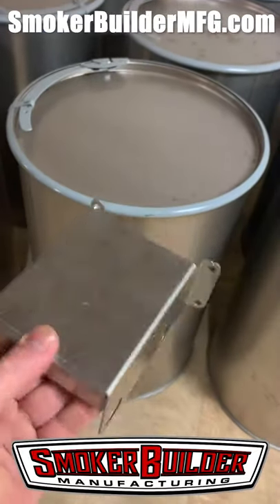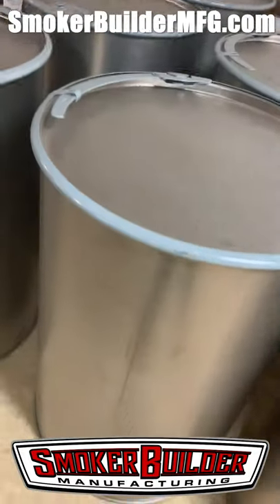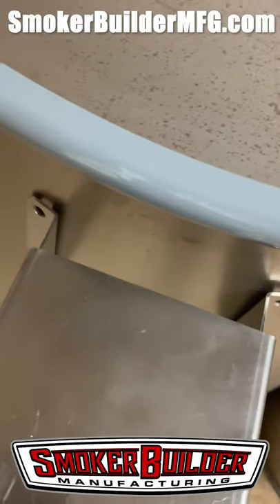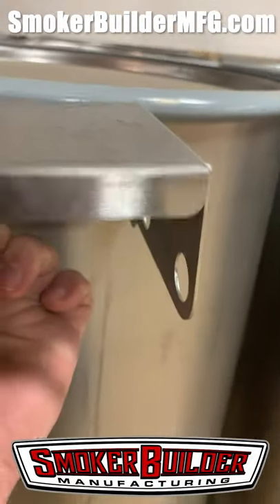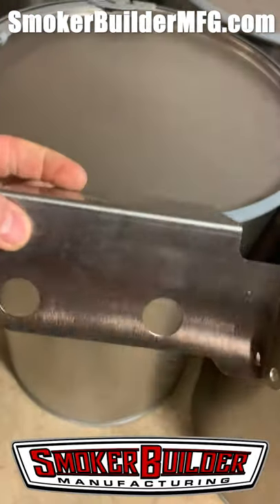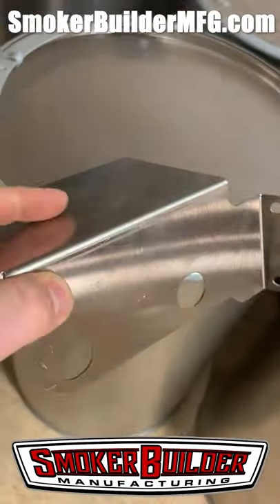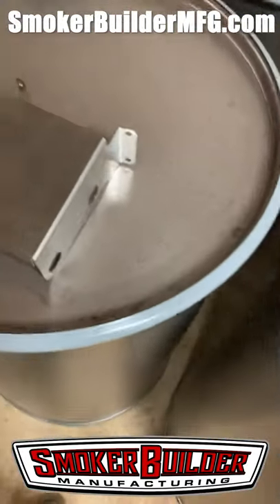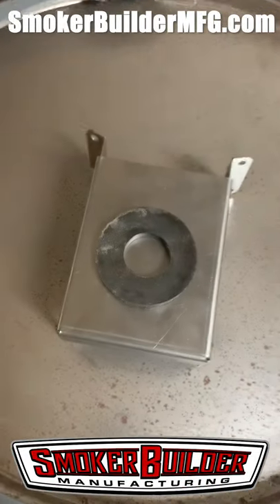How to mount an Electronic Thermometer To Your UDS Drum Smoker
NOTE: 🔥NEW VERSION COMING SOON TO SMOKERPLANS.NET!

Our NEW Magnetic Stainless Steel Electronic Thermometer Mount is for every Pit Master with UDS Drum Smoker who needs to mount their electronic thermometer in a location it can be seen easily and prevented from falling on the ground.
If you're a Pit Master with UDS Drum Smoker who really needs to mount your electronic thermometer in a location it can be seen easily and prevented from falling on the ground, our NEW "Magnetic Stainless Steel Electronic Thermometer Mount" is the answer you've been looking for!